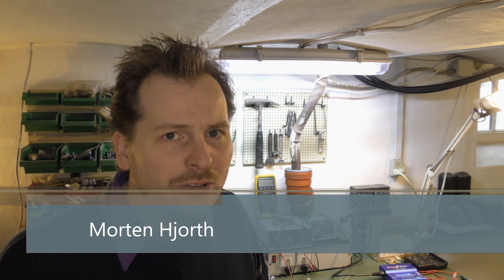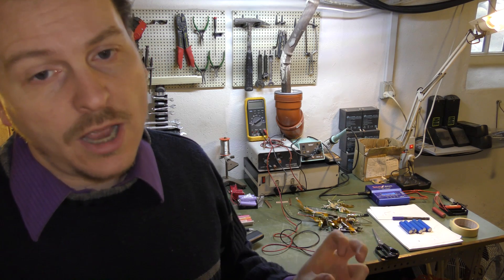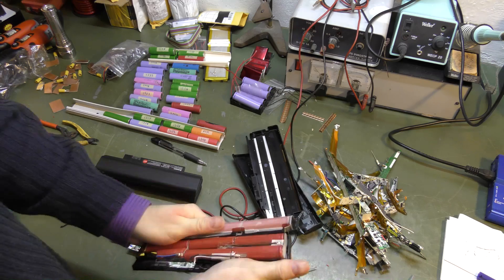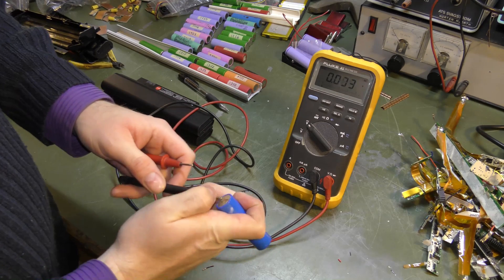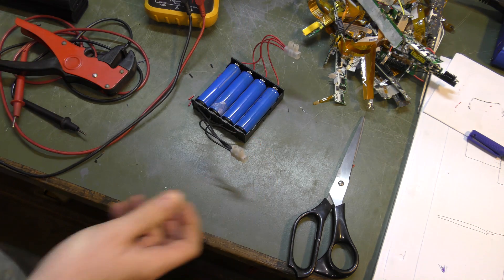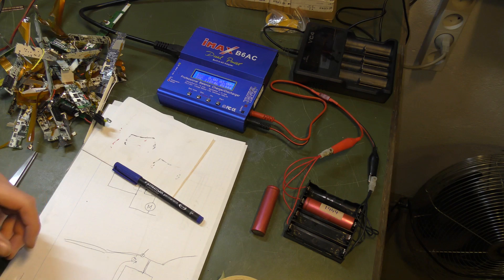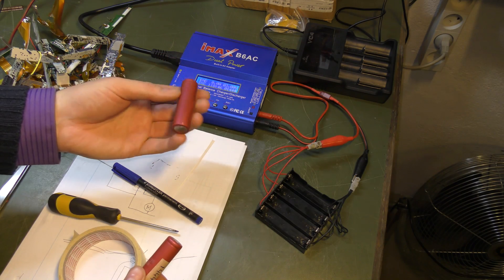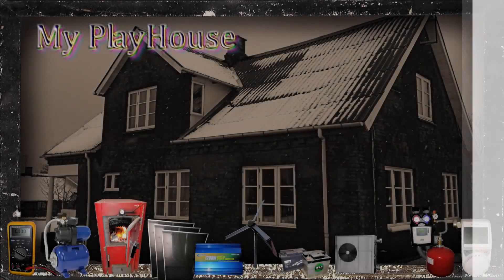How to open Laptop/Notebook Battery - Li-ion - Lithium - 322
Opening up Li-ion battery packages from laptops,, aka Notebooks, and doing it Viking stile :-)

Link to Four-slot Universal Charger
Link to XTAR VC4 Li-ion/Ni-MH Charger
Link to the copy IMAX B6AC
Link to Genuine SKYRC IMAX B6AC